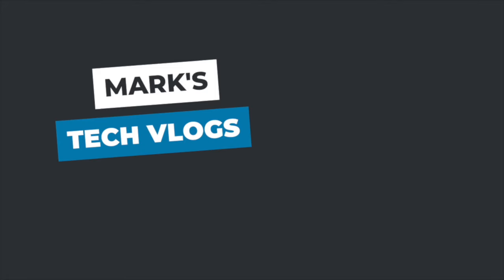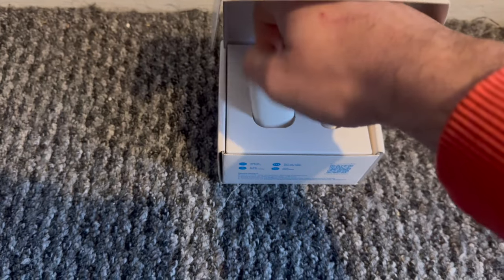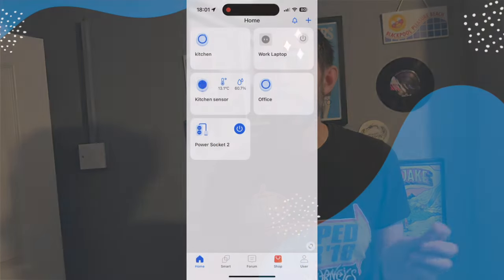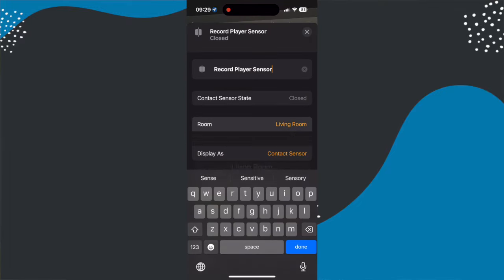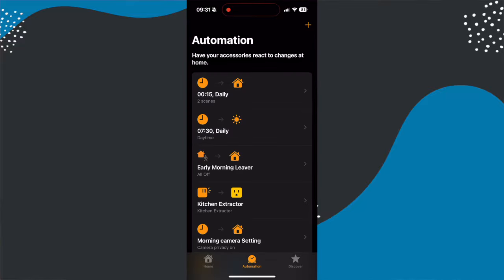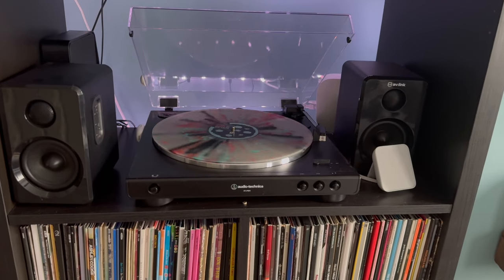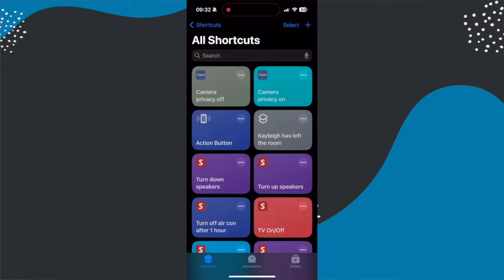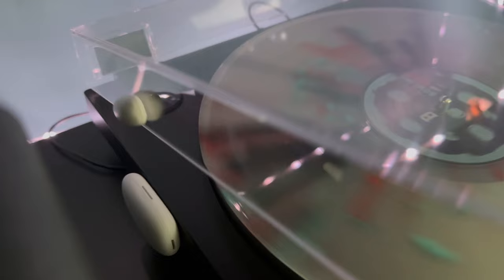Meross Smart Door and Window Sensor MS200 - Apple Home Contact Sensor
Purchase via Amazon
Purchase via Meross (Save 10% with code: marktech10 )

Whilst this product is marketed as a window and door sensor you can use this Homekit compatible smart sensor any where you wish to detect contact and do something in your smart home when that happens. That means when my record player lid is lifted power is switched on to my speakers and my lights come on and set the mood!

In this video I share my experience of using the super-affordable Meross MS200 smart contact sensor with my smart home and share some ways you might use it in yours.

Follow Me On:

Found this helpful?